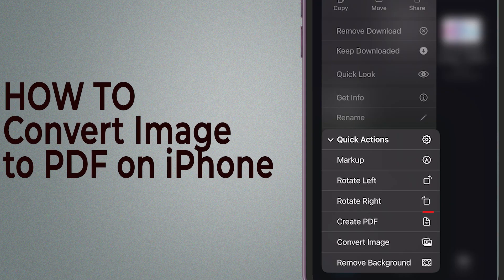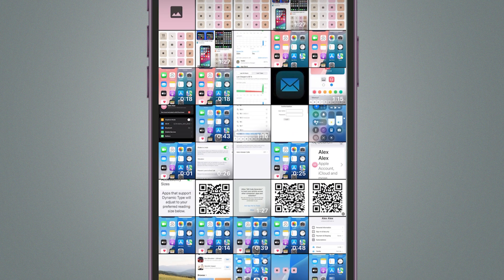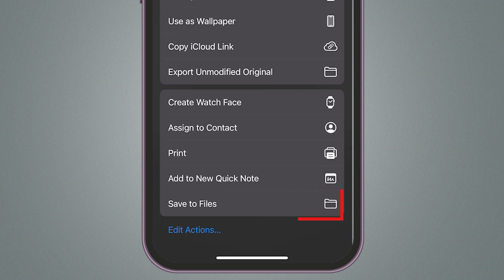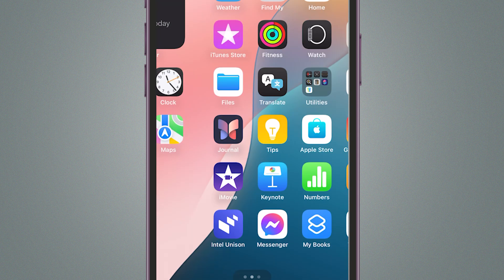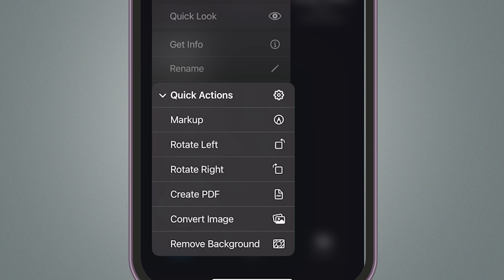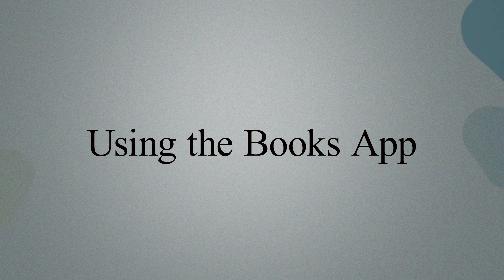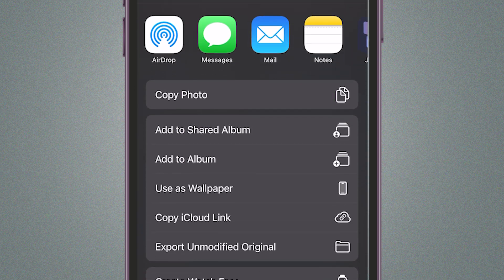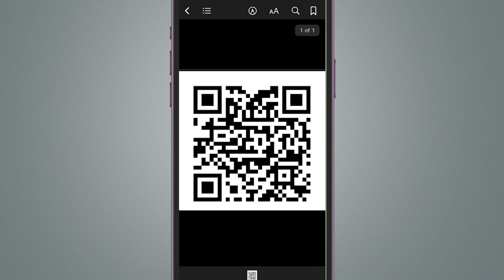How to Convert JPG to PDF on iPhone – Easy Method!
Need to convert an image (JPG) to a PDF on your iPhone?

Learn the quickest way to convert any JPG file to a PDF on your iPhone in just a few seconds! Whether you're using iOS 18 or an older version, our step-by-step guide provides a simple solution to streamline your digital document management. Save time and enhance your productivity with this easy-to-follow tutorial that works perfectly across all iOS devices.

00:00 JPG to PDF on iPhone

Whether you're a student, professional, or just someone looking to organize your photos, this method is tailor-made for all iPhone users. Discover the seamless technique and redefine your iPhone experience today!

**How to Convert Image (JPG) to PDF on iPhone in Seconds**